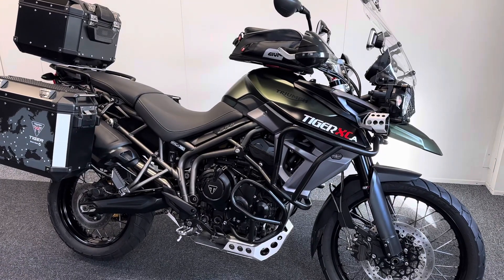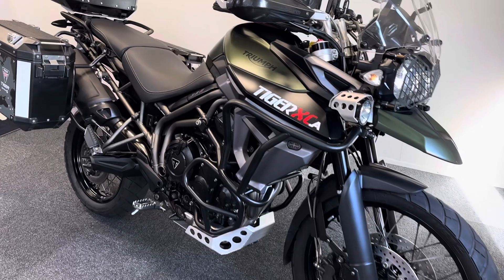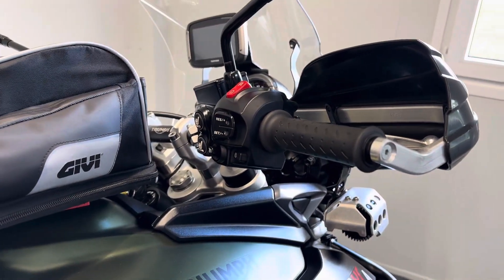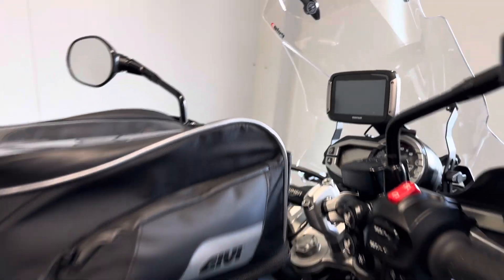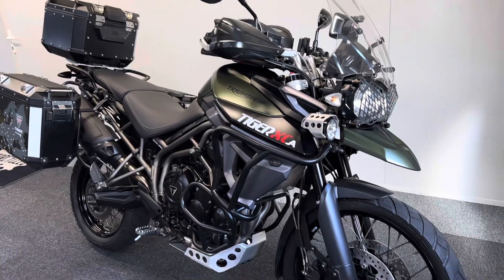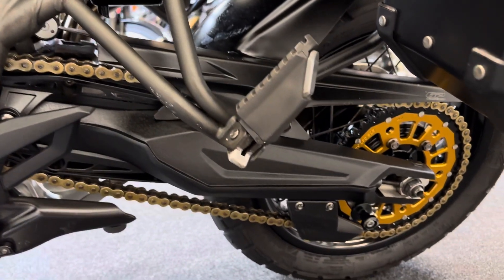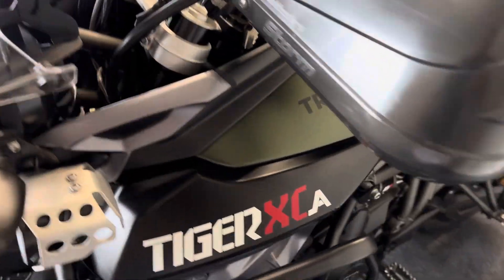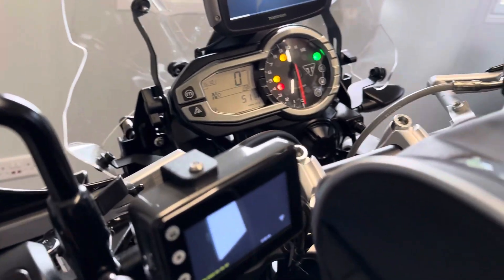Triumph Tiger 800 XCa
Here is our Triumph Tiger 800 XCa. A 2017 model with 15,246 miles and a huge spec. It is fully loaded and ready for the next adventure !